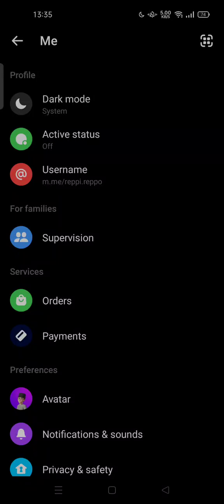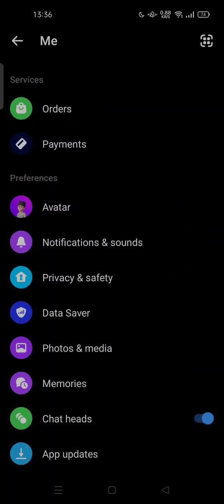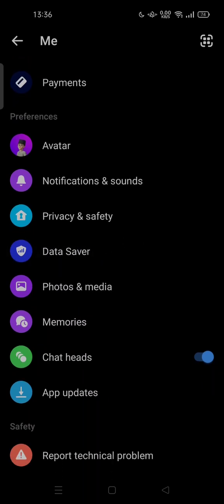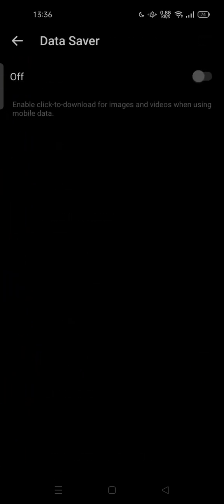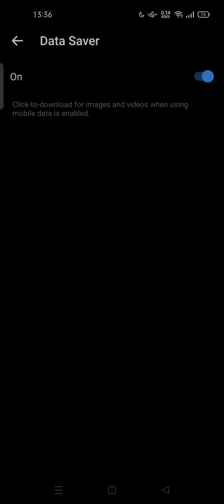How to Enable Data Saver on Messenger